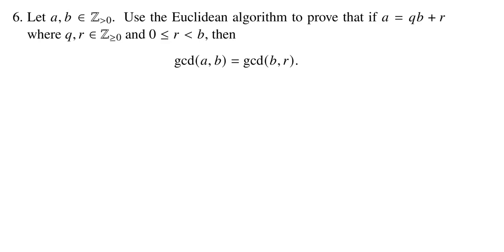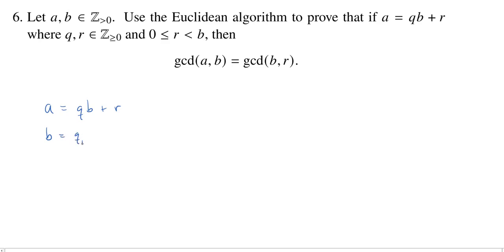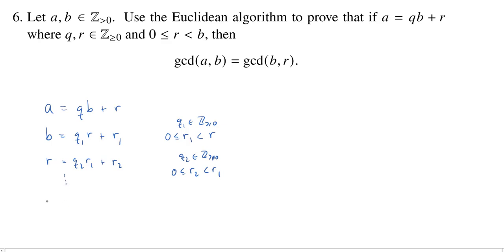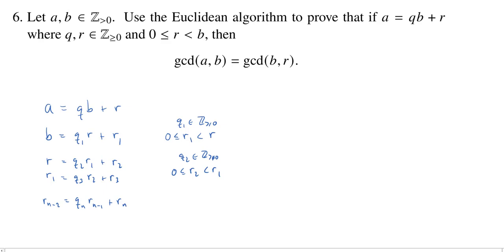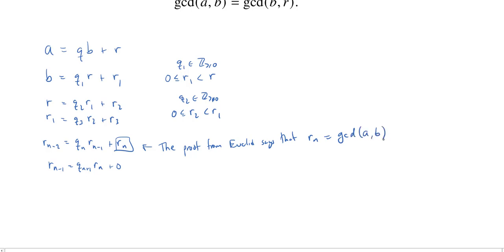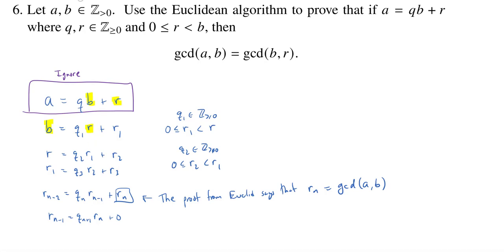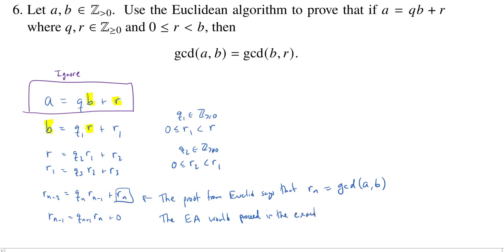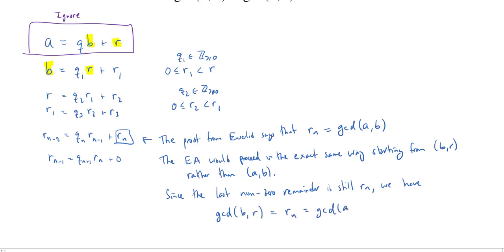Reducing the GCD Inputs Using the Euclidean Algorithm, Superquiz 2 Problem 6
We prove a formula that reduces the inputs in the gcd by using the Euclidean algorithm. In particular, we show that if a = qb + r, then gcd(a,b) = gcd(b,r). This follows from the proof that the Euclidean algorithm gives the gcd of the two starting inputs.